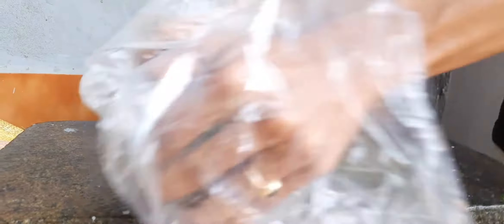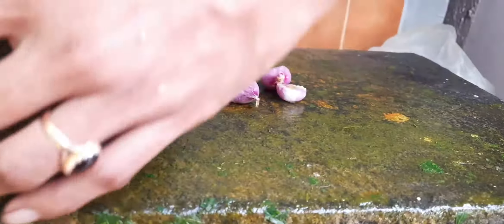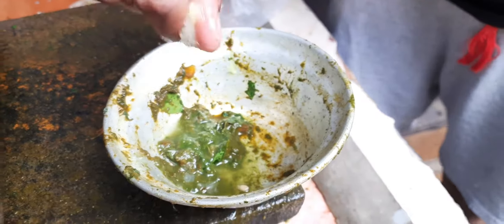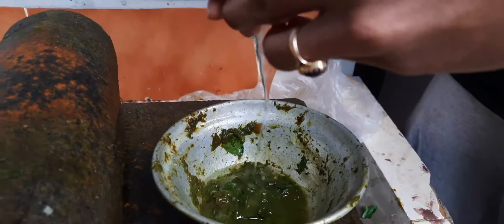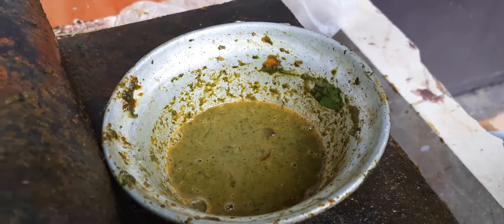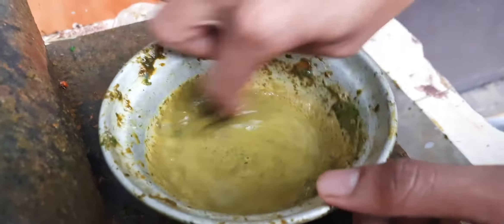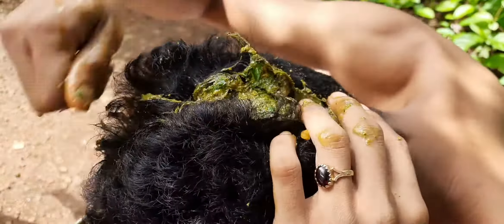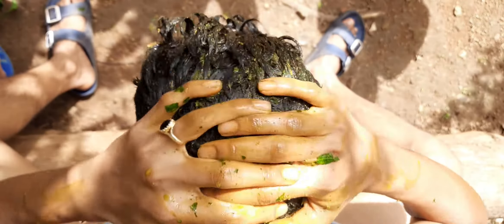താരൻ മാറാൻ ഒരു സംഭവം , അതും വീട്ടിൽ തന്നെയുള്ള സാധനങ്ങൾ കൊണ്ട്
തലയിലെ താരൻ മാറാൻ വേണ്ടി വീട്ടിൽ ഉള്ള കുറച്ച സാധനങ്ങൾ വച്ച് ഉണ്ടാക്കാവുന്ന ഒരു സംഭവം ആണ് ഈ വിഡിയോയിൽ കാണിച്ചിരിക്കുന്നത് .
എല്ലാവരും വീഡിയോ മുഴുവനും കണ്ട് അഭിപ്രായം കമന്റ് ചെയ്യണംട്ടോ